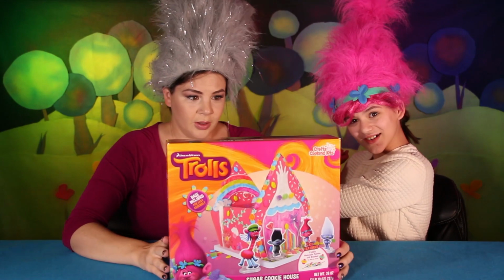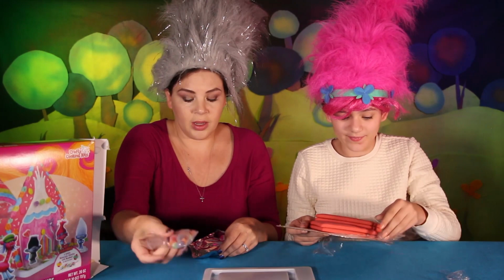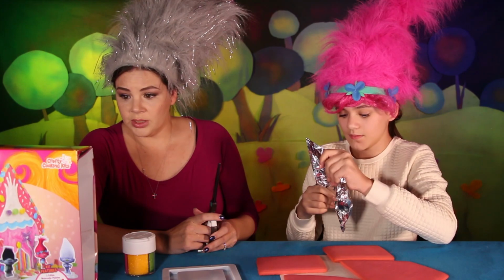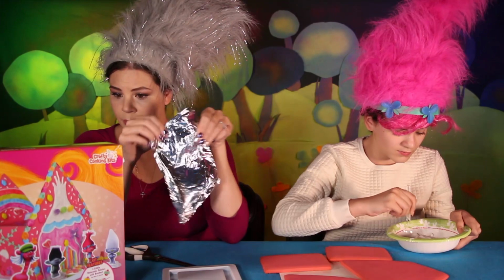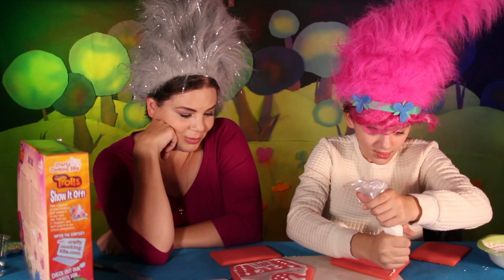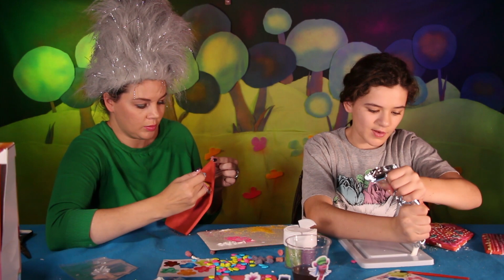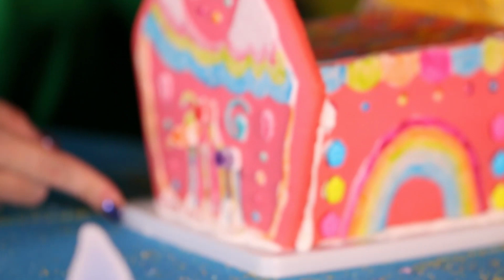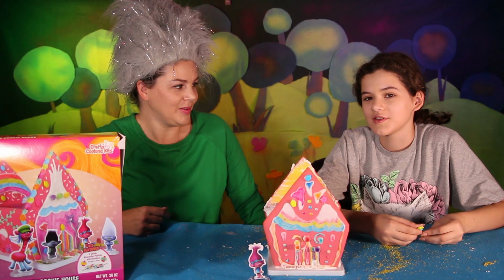DIY TROLLS SUGAR COOKIE GINGERBREAD HOUSE TUTORIAL CHALLENGE! | CRAFT DIY For Kids | KITTIESMAMA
Emma and Mommy show you how to make a Sugar Cookie House from the new TROLLS movie by Dreamworks Animation. (not sponsored)

Trolls is a 2016 American 3D computer-animated musical buddy comedy film based on the dolls of the same name by Thomas Dam. The film is directed by Mike Mitchell (and co-directed by Walt Dohrn) and written by Jonathan Aibel, Glenn Berger and Erica Rivinoja. The film stars the voices of Anna Kendrick, Justin Timberlake, Zooey Deschanel, Russell Brand, James Corden and Gwen Stefani and revolves around two trolls on a quest to save their village from destruction by the Bergens, creatures who devour trolls. Produced as the 33rd animated feature by DreamWorks Animation, the film premiered on October 8, 2016 at the BFI London Film Festival,[6][3] and is scheduled to be released in the United States on November 4, 2016, by 20th Century Fox.[7]The Trolls are small creatures who live in an almost perpetual state of happiness, singing, dancing and hugging all day long. However, they are discovered by the Bergens, large creatures who never feel happy but discover that they can feel happy for a moment if they eat a Troll. The Bergens put the Trolls and their tree in a cage, and hold an annual festival in which each Bergen gets its feeling of happiness by eating a Troll. However, the Trolls, led by their King Peppy (Jeffrey Tambor), escape through underground tunnels on the day that the Bergen crown prince Gristle Jr. (Christopher Mintz-Plasse) would taste his first Troll. The furious Bergen king Gristle Sr. (John Cleese) banishes the Chef (Christine Baranski) who was in charge of the Troll preparation.

MUSIC USED IN VIDEO:
JoshWoodward.com
OTHER MUSIC: